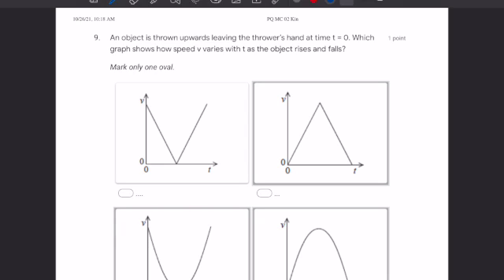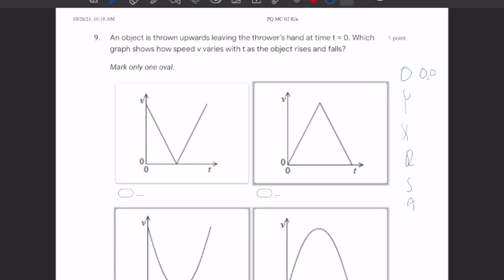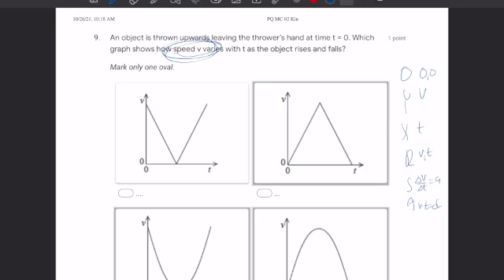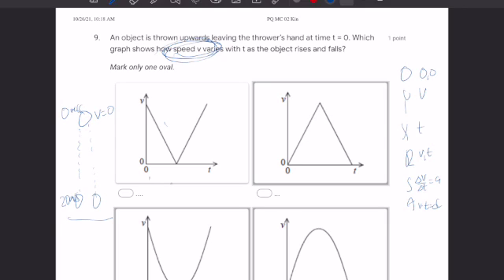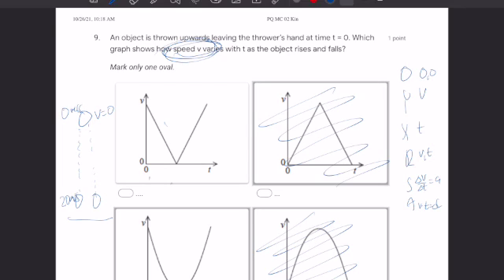Q07 SD 480p